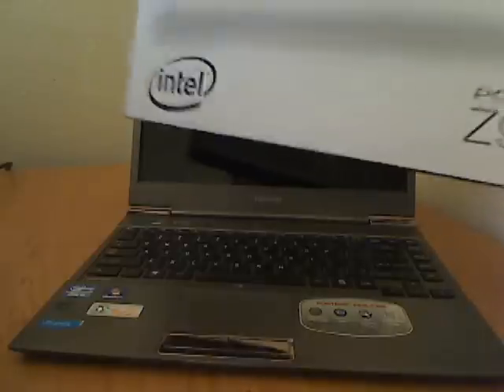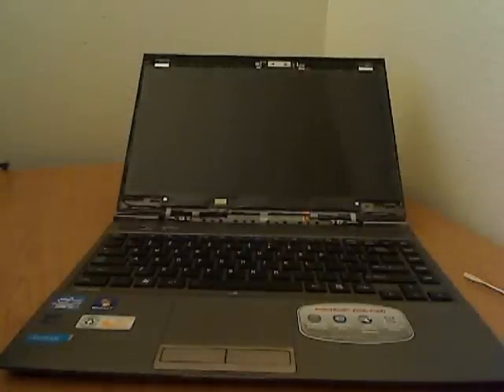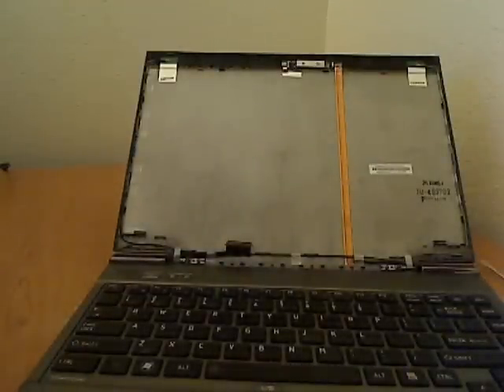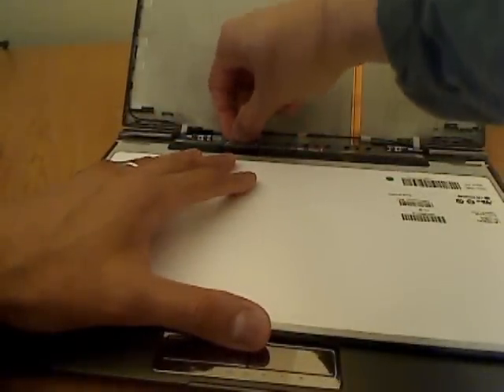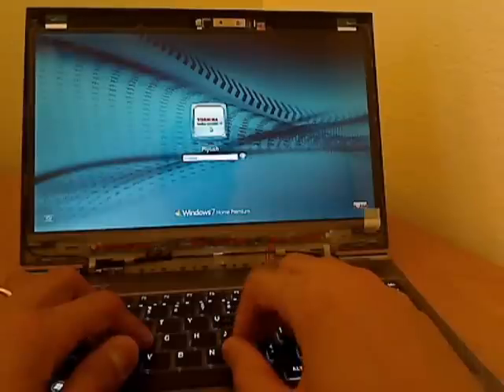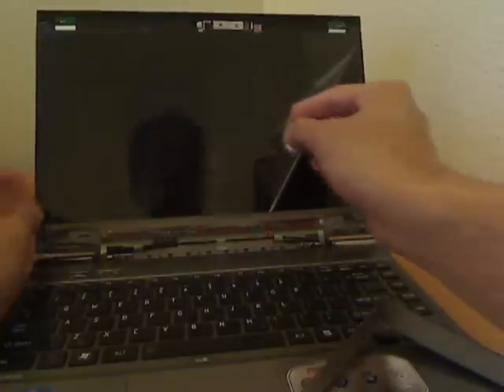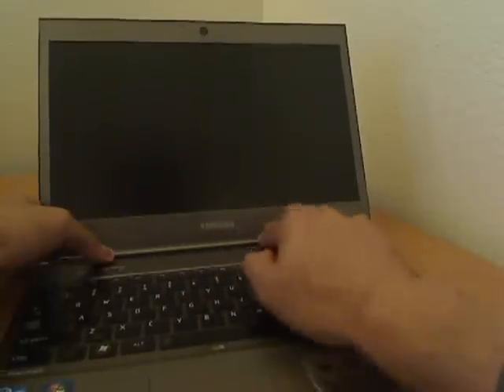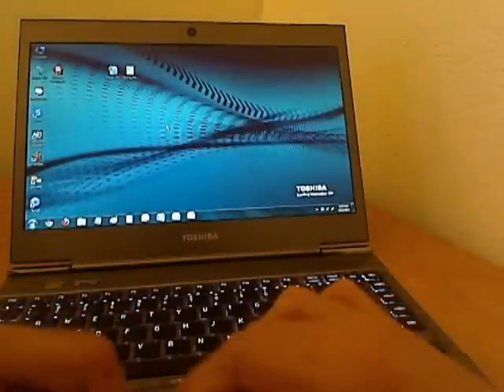Laptop screen replacement / How to replace laptop screen Toshiba Portege Z935-P300